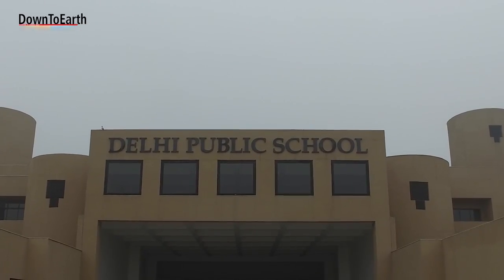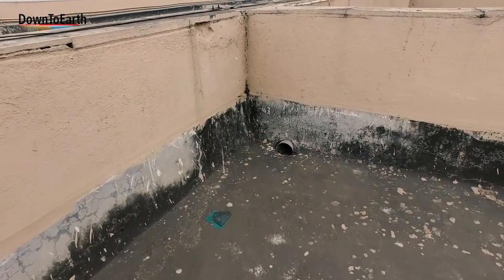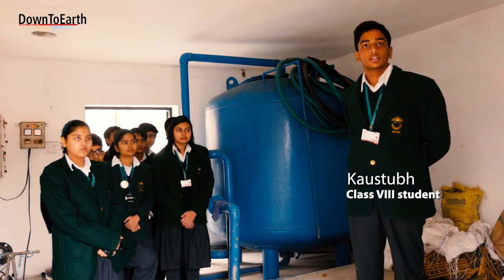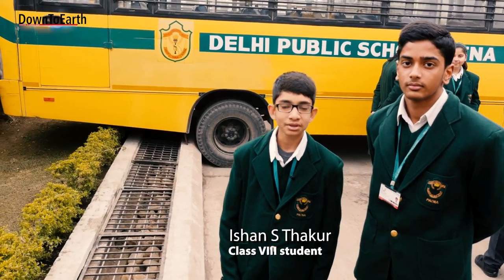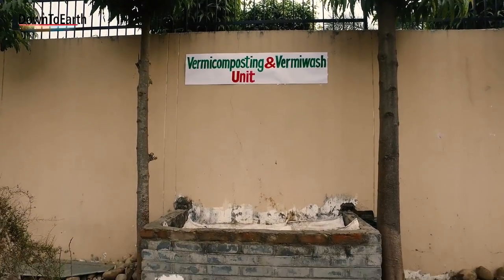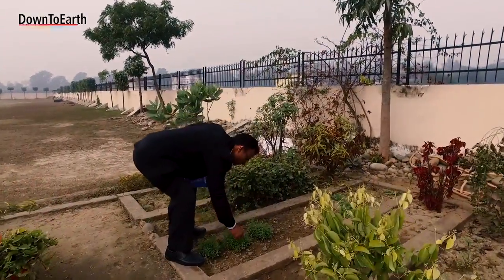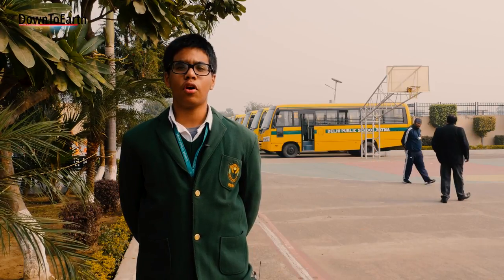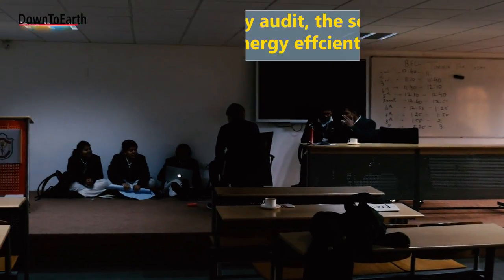Delhi Public School Patna: How to make your school green?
Delhi Public School in Patna is a shining example of resource efficiency. It has harvests rainwater, segregates its waste, is energy efficient and has banned junk food in its campus. All the students know about effects of air pollution and travel to school only by buses.